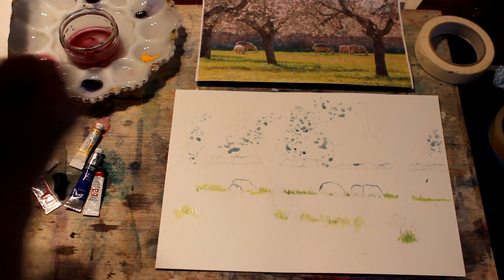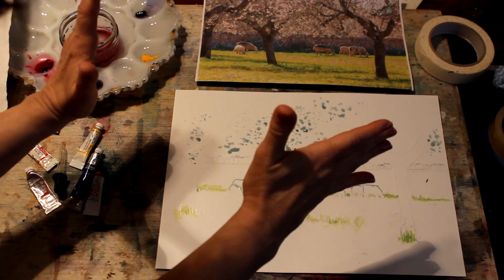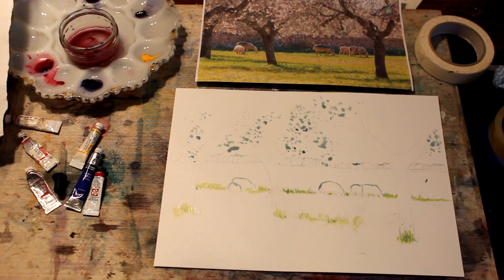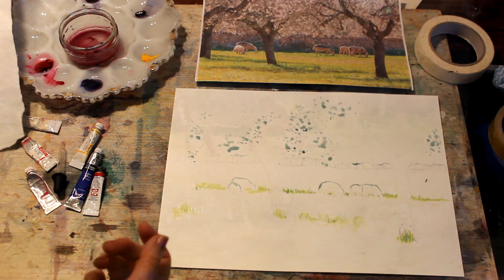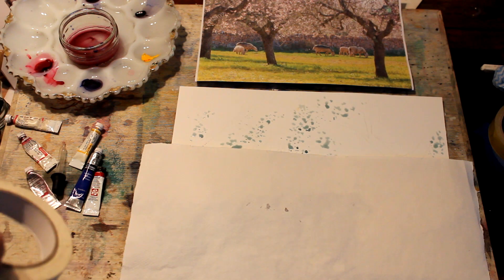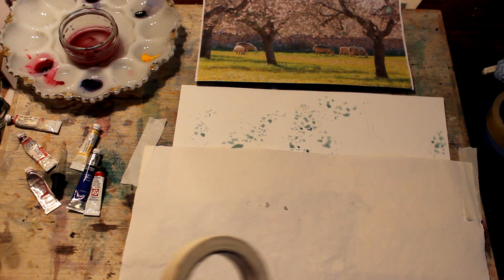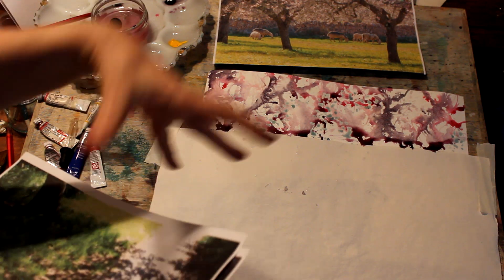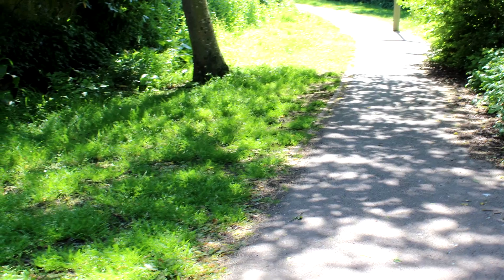Watercolour Effects - Masking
A quick introduction to using masking effects in your watercolour pictures.